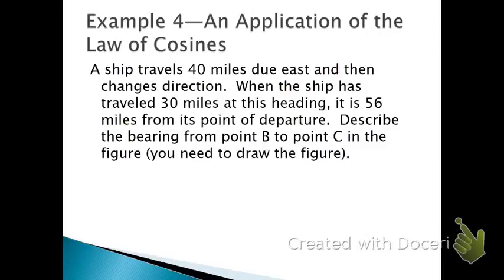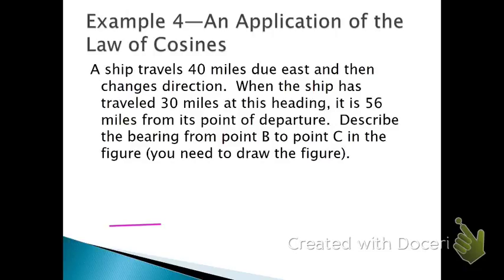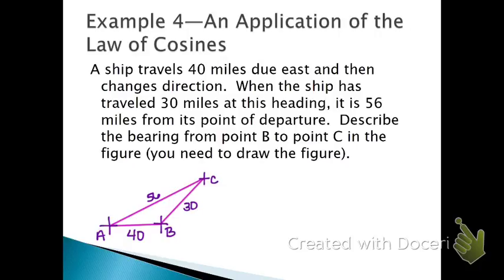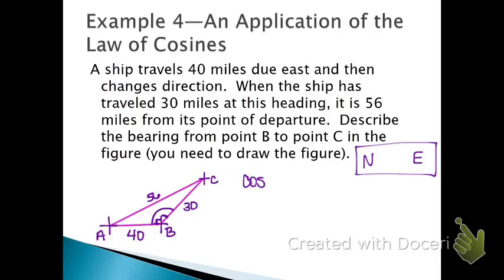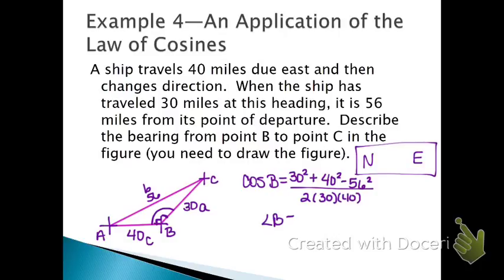PC Lesson 6.2 Example 4